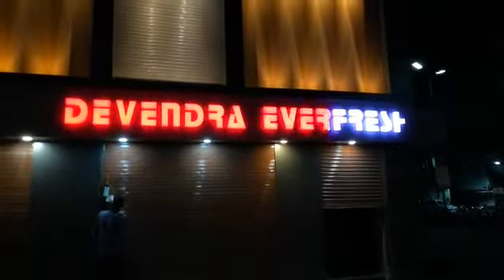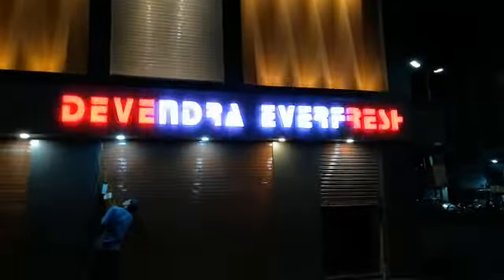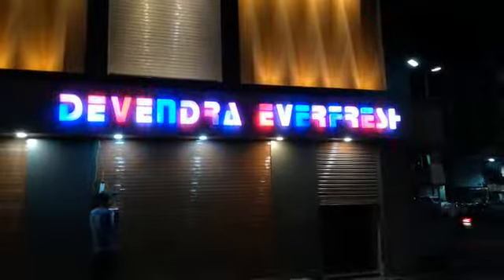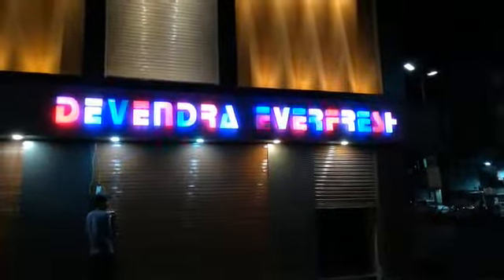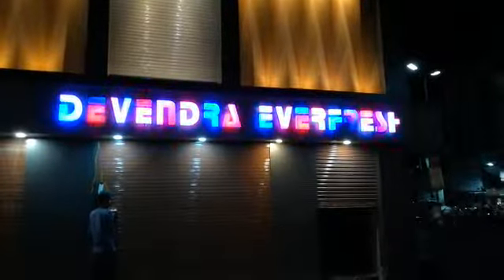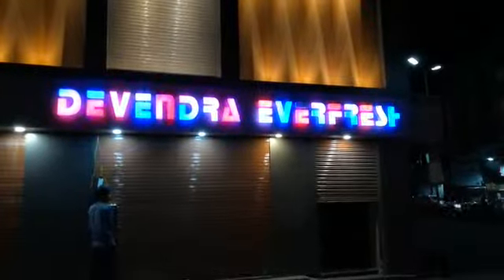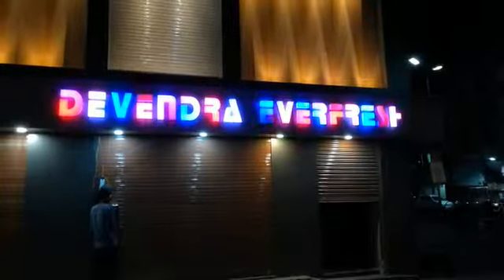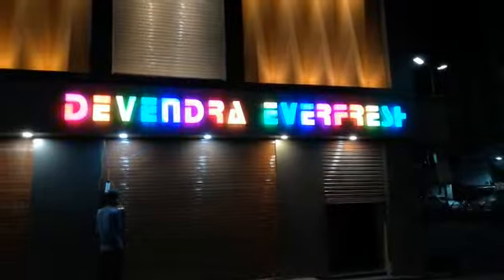Multi Color Led Sign Boards 8143222000